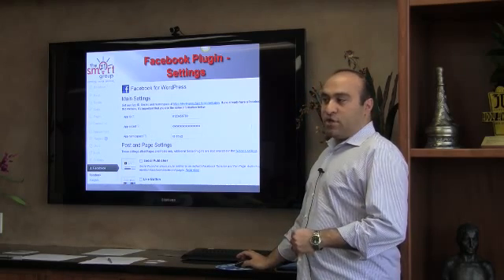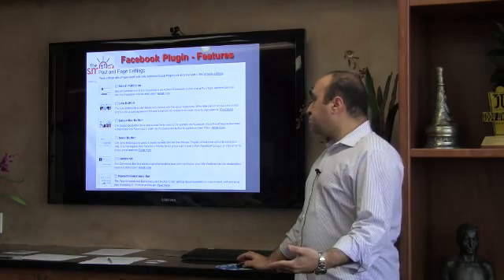Sherif Morgan -- Facebook Plugin for Wordpress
Sherif Morgan, Connexins Web Develoment, introduces Facebook Plugin for Wordpress at The SMART Group June 22 training meeting.